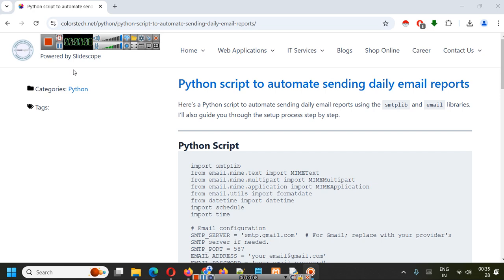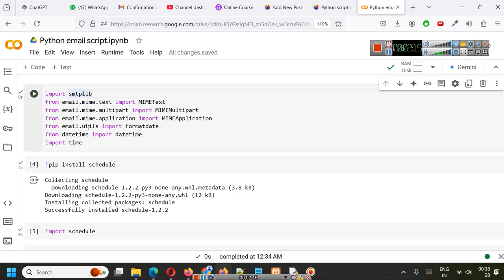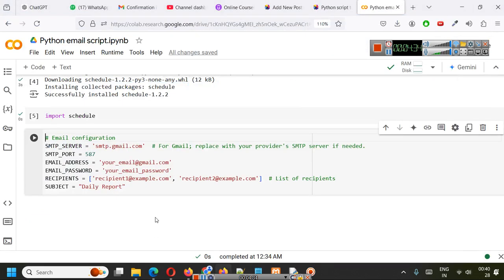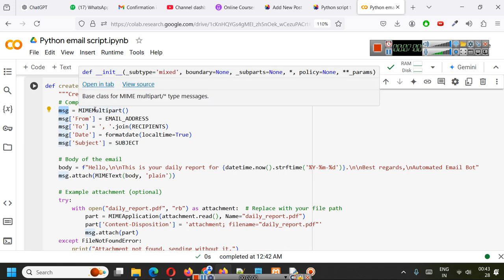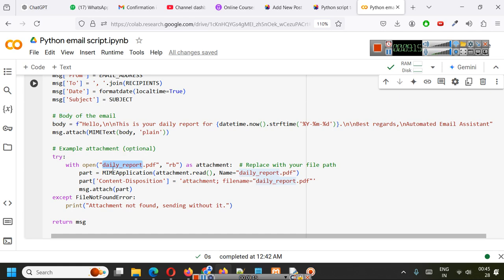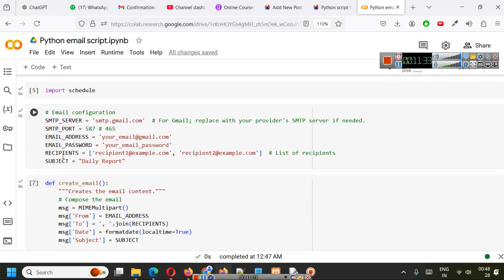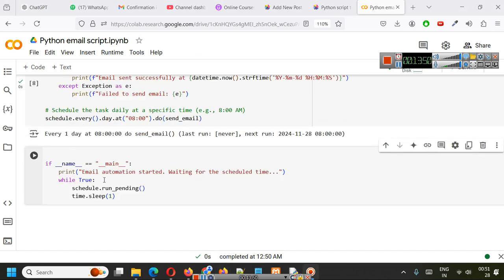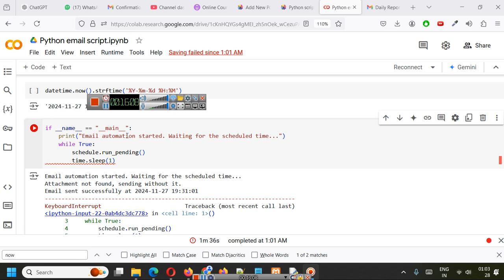Learn Python script to automate sending daily email reports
Here in this tutorial you will learn a Python script to automate sending daily email reports using the smtplib and email libraries. I’ll also guide you through the setup process step by step.